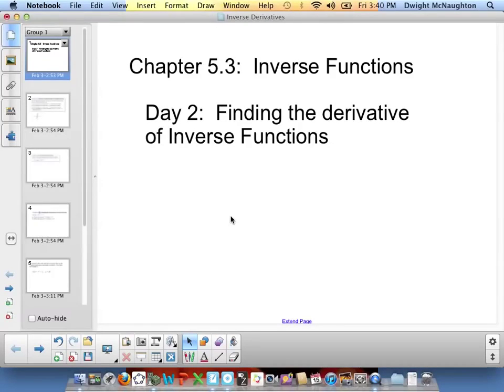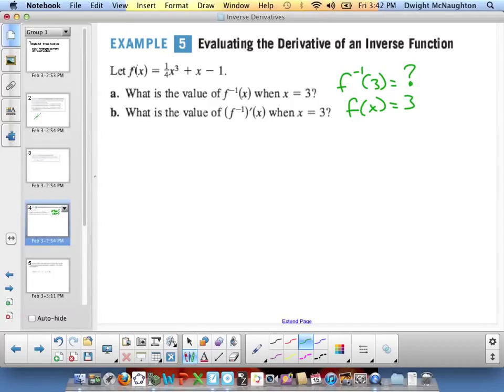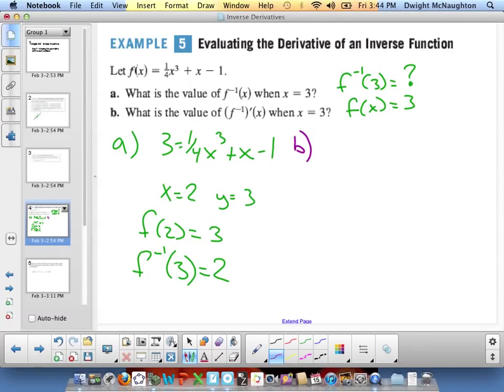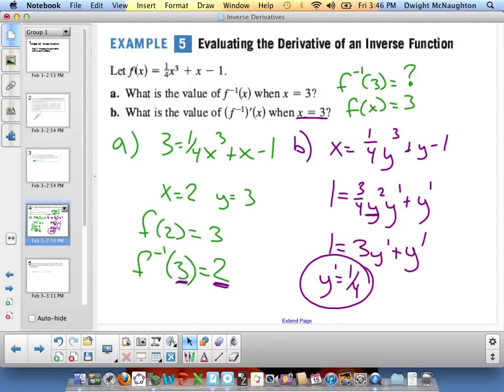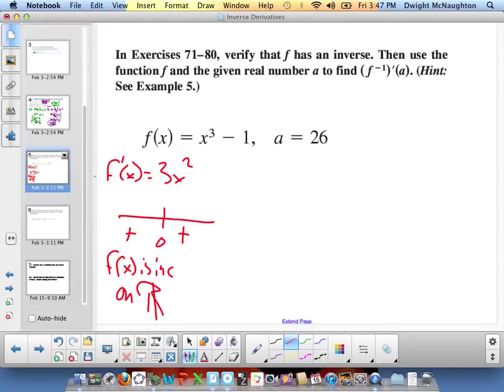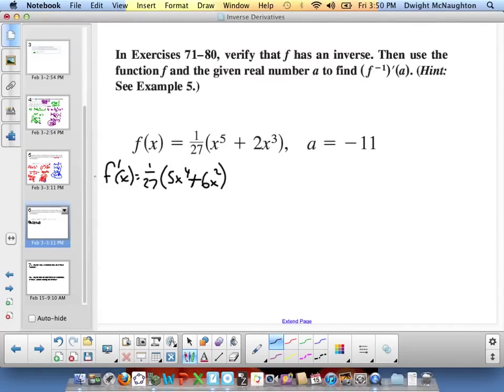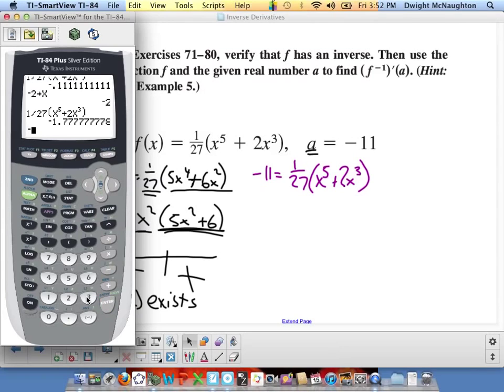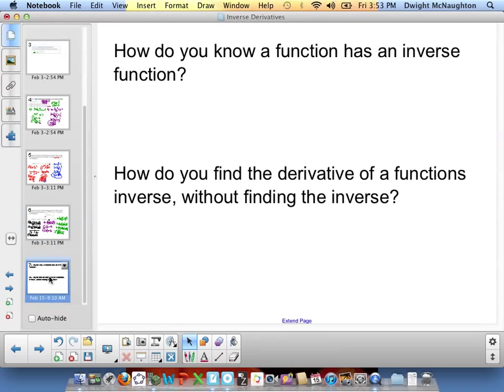74 Derivatives of Inverses